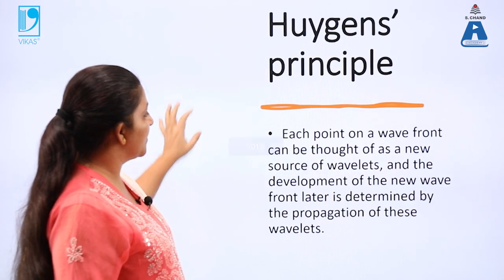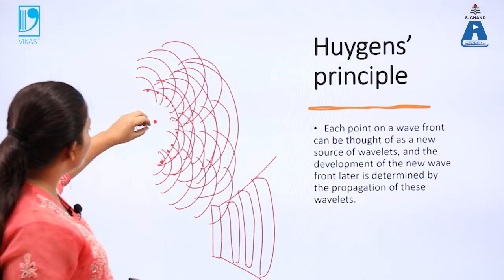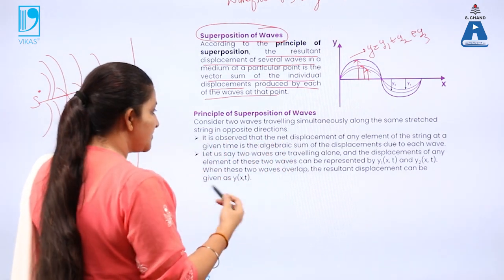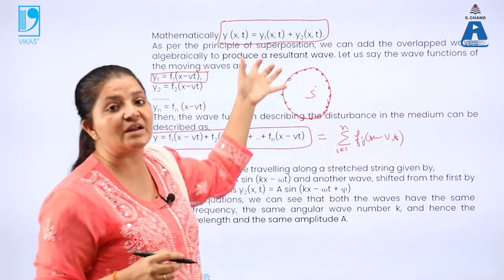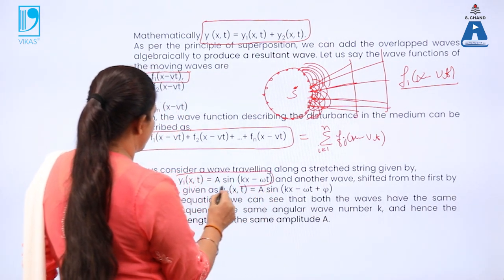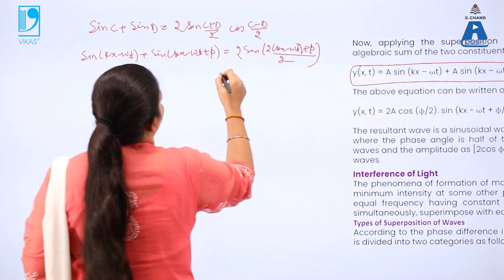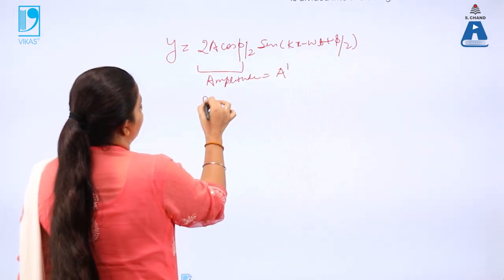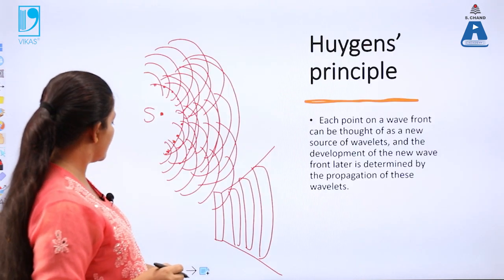Huygen's Principle and Superposition of Waves | Engineering Physics | S Chand Academy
The video explains Huygen's Principle and Superposition of Waves. Huygens principle shows the formation of secondary wavelets from primary light source. Superposition of waves gives resultant amplitude and phase for two or more waves superimposed on each other.